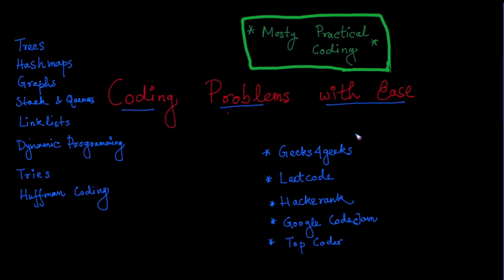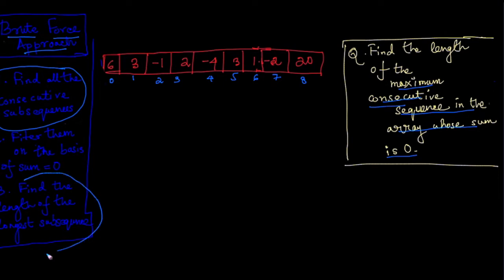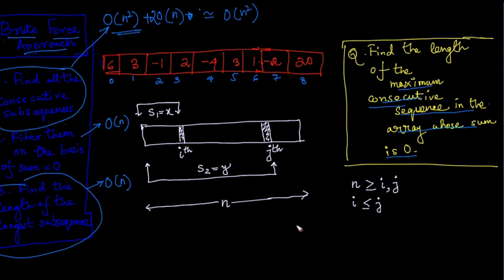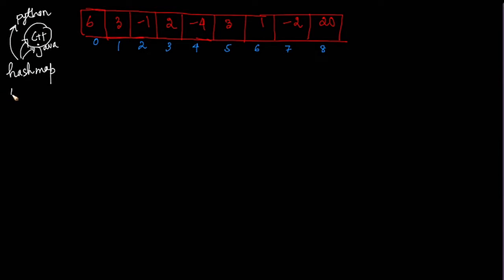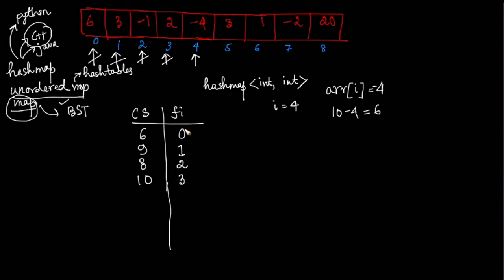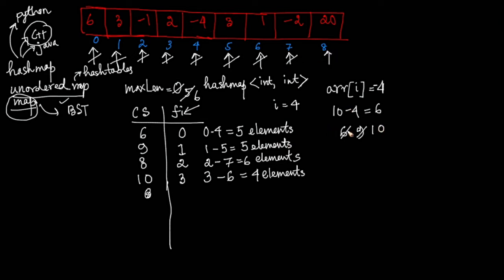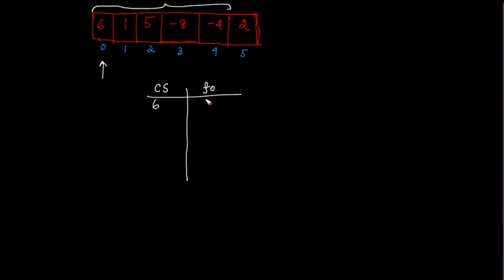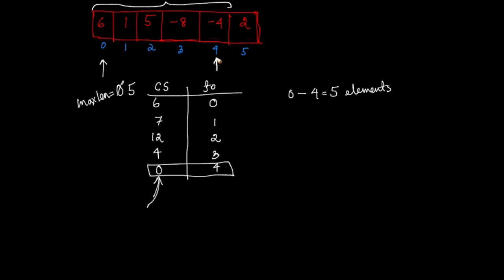Longest Consecutive Subsequence Theory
In this video I talked about the how to calcualte the longest consecutive subseuqence of elements in an that sums to 0. I explained all the theories and in the next session I shall talk about the code written in C++.